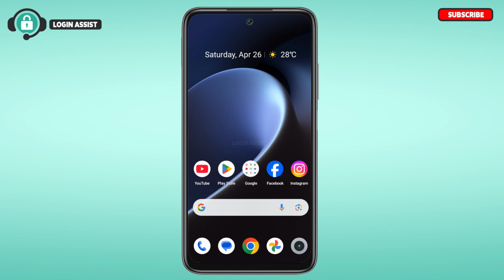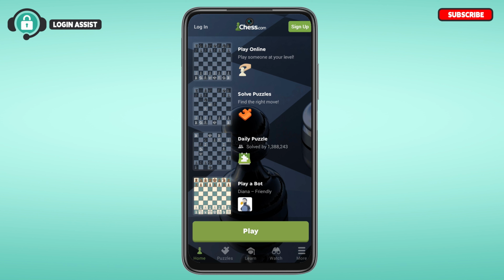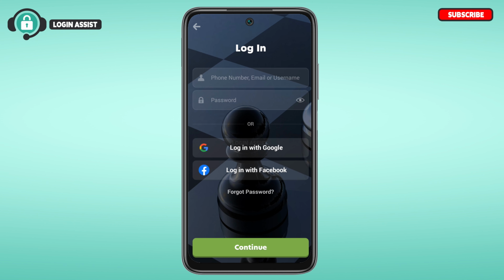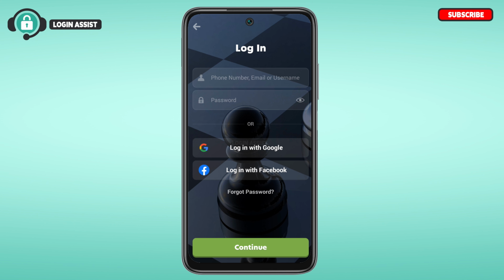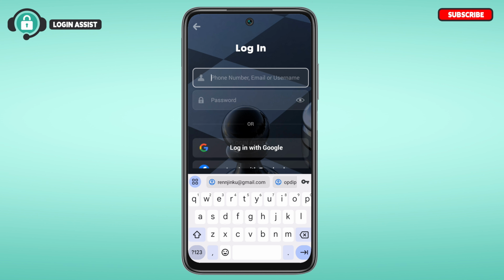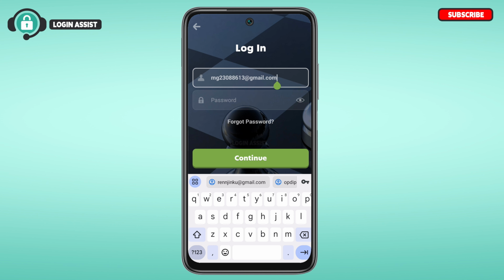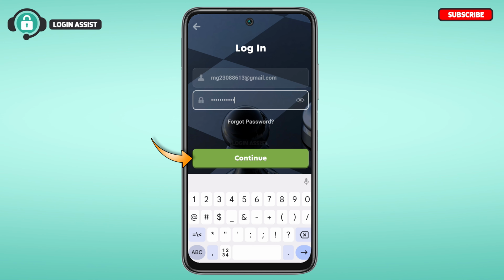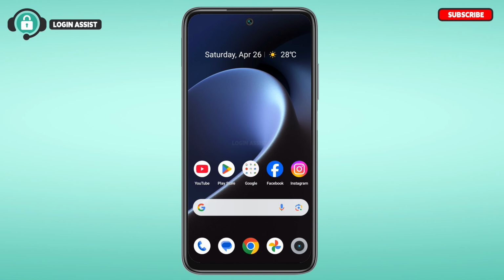Chess.com Login 2025 | Chess.com App Login Guide | Chess Account Sign In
Chess.com Login 2025 | Chess.com App Login Guide | Chess Account Sign In | Login To Chess.com Mobile App

Chess.com is the world's largest online chess platform, where you can solve puzzles, watch lessons, join tournaments, and more. You can also log into the chess.com app using Google, Facebook, Email, Phone Number or Username.
Watch this tutorial video for the process and steps to login Chess.com account on mobile phone.